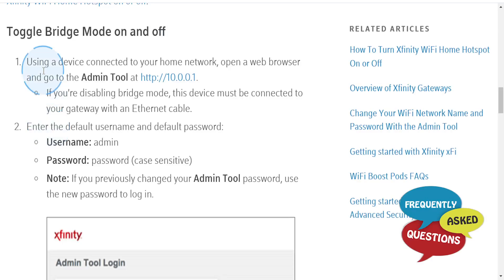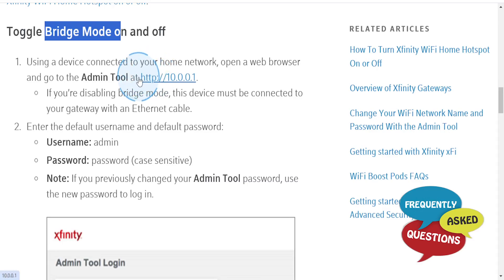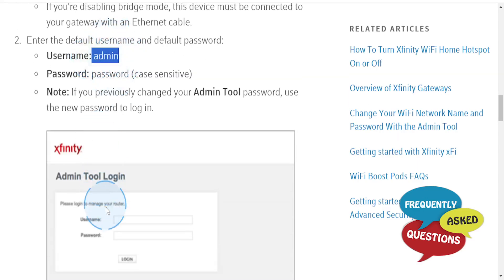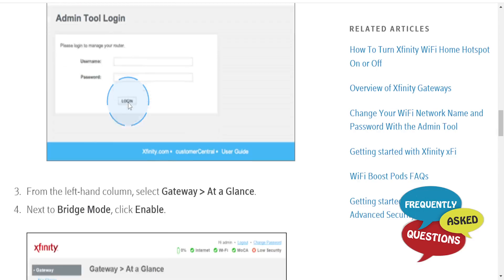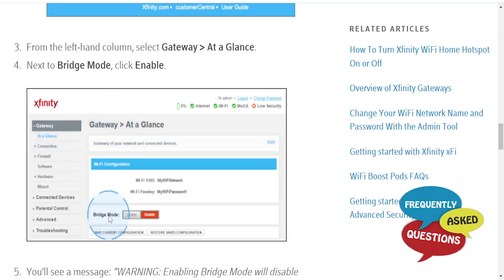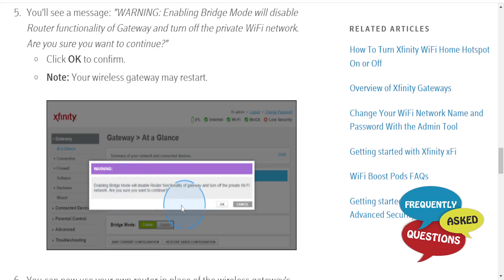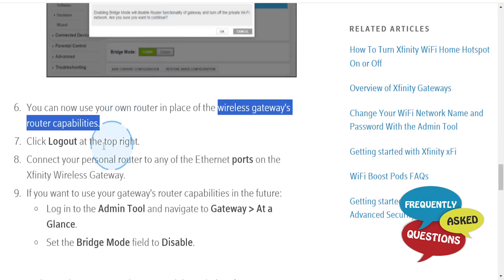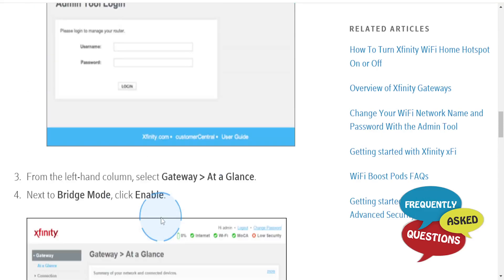HOW TO PUT XFINITY ROUTER IN BRIDGE MODE (2026)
HOW TO PUT XFINITY ROUTER IN BRIDGE MODE

In this video we show you HOW TO PUT XFINITY ROUTER IN BRIDGE MODE. If you want to know HOW TO PUT XFINITY ROUTER IN BRIDGE MODE then this is the perfect tutorial for you.